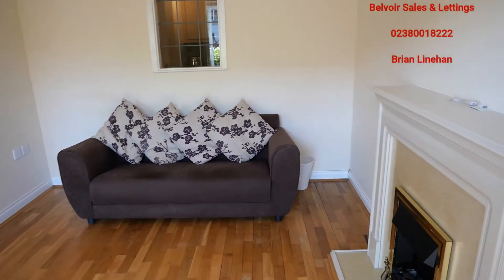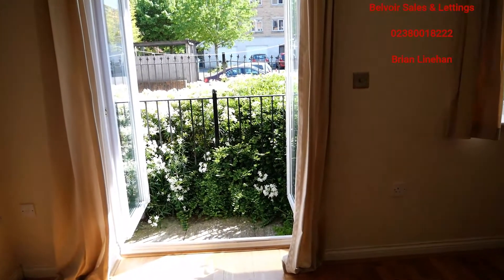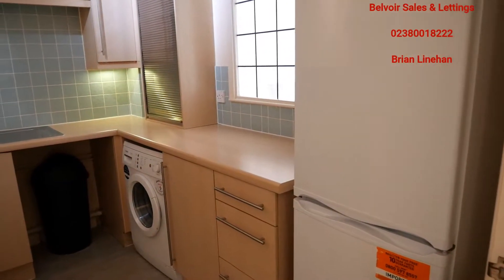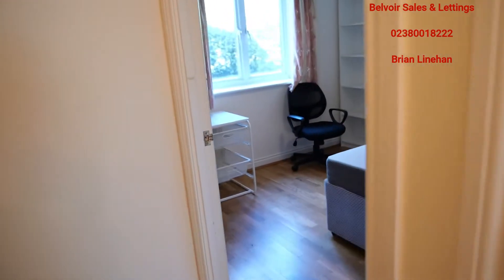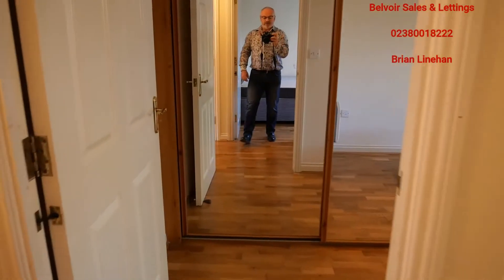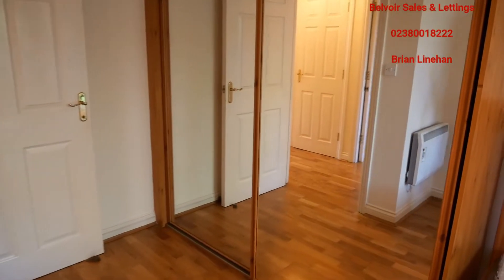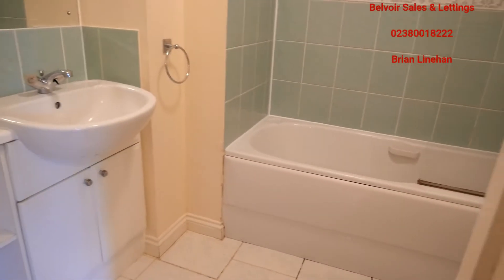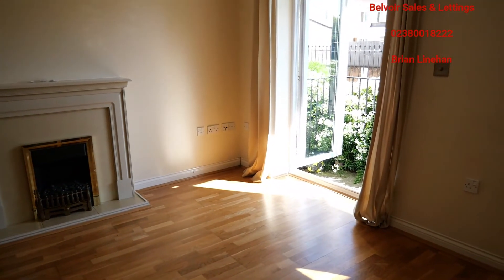Lovely Southampton two bed flat for sale.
Video Tour. This fantastic two bed ground floor flat is for sale. The property comes with two balconies, a separate spacious kitchen and allocated parking.